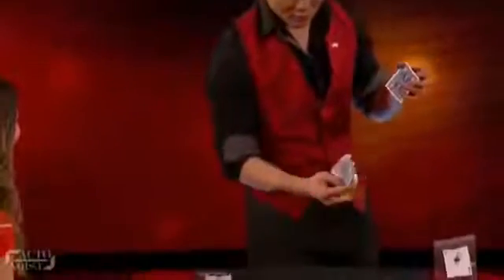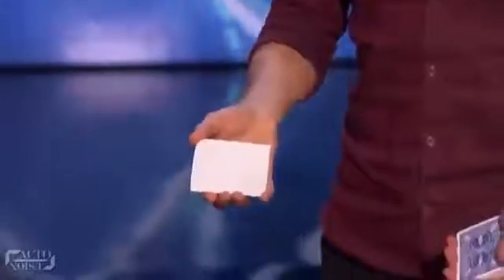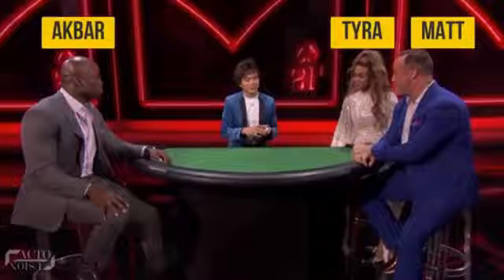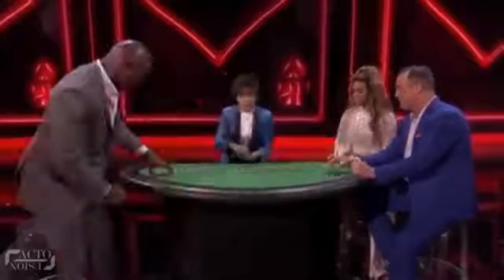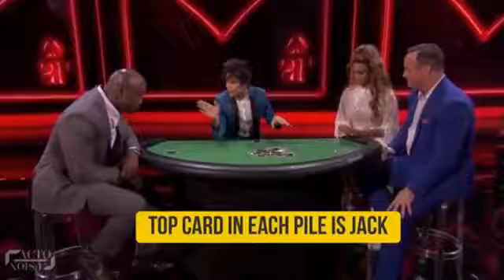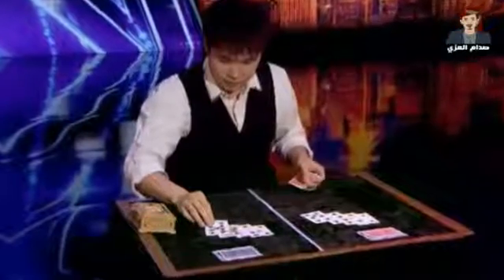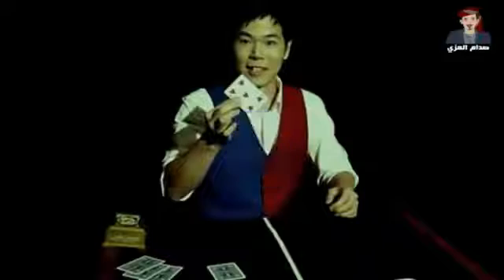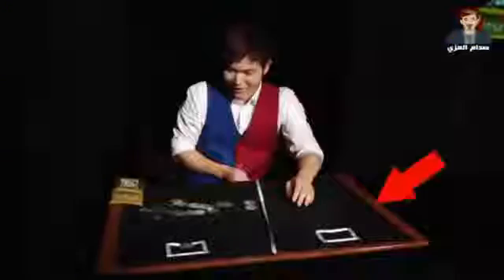Magicians with supernatural power || Magicians got Talent || Best magicians ever on AGT360p